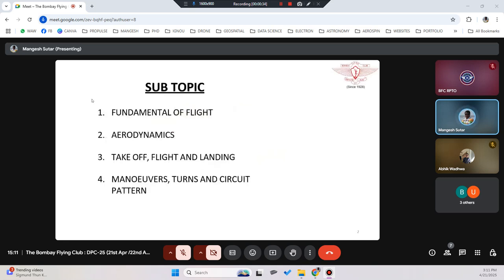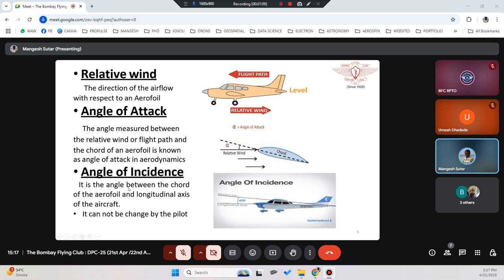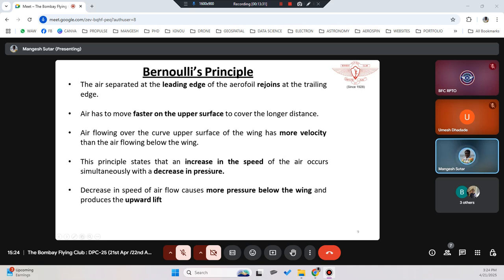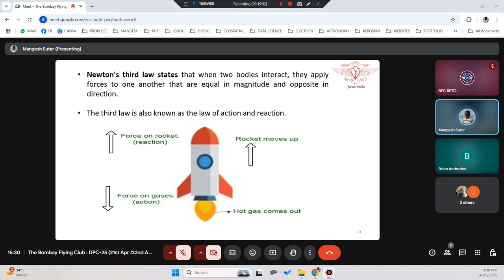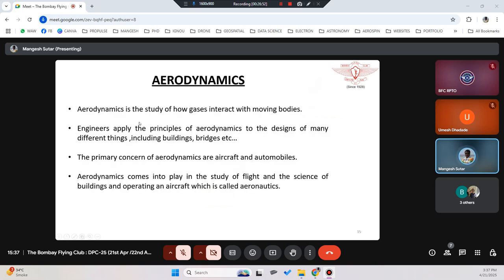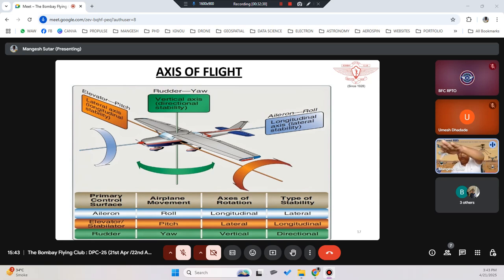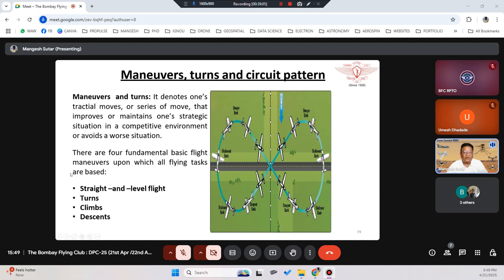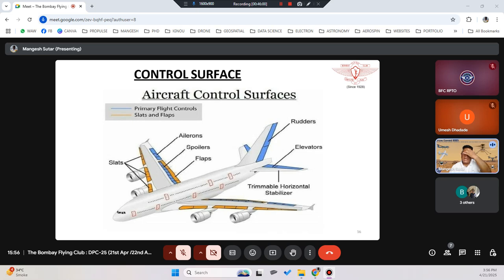DPC-025 Session-02 21APR2025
BASIC PRINCIPLES OF FLIGHT